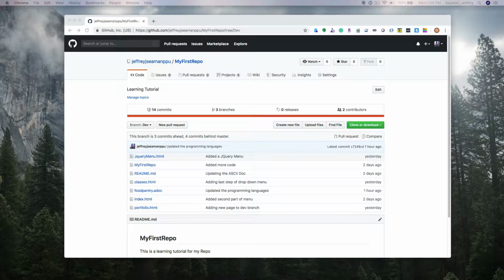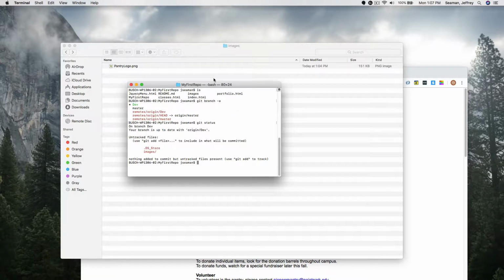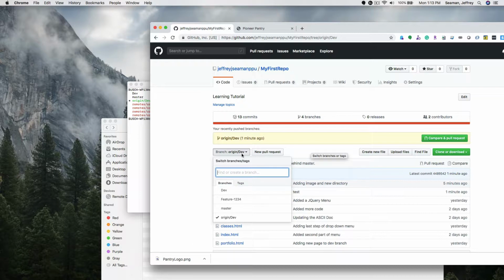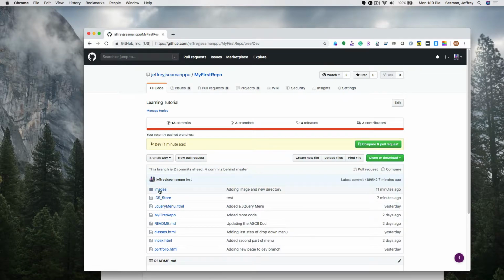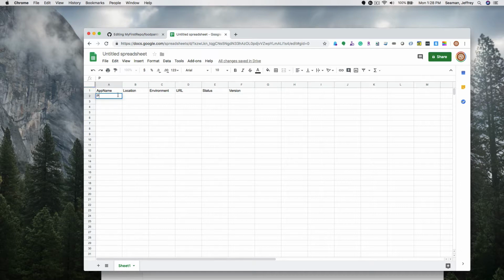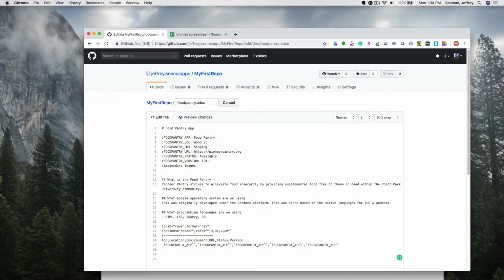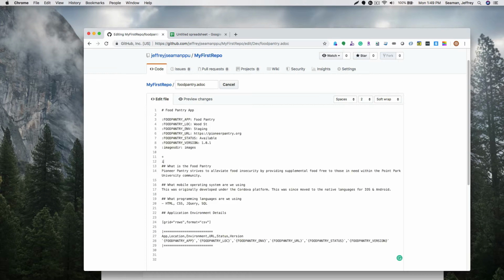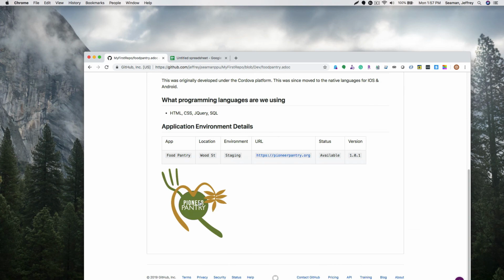CMPS262 Mod6 Lab2